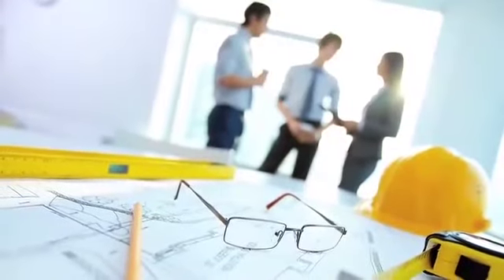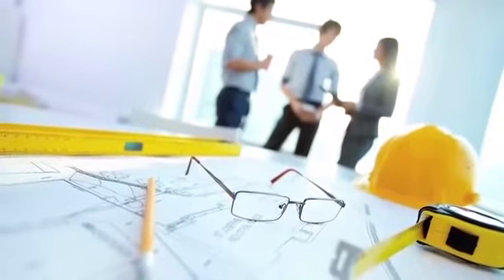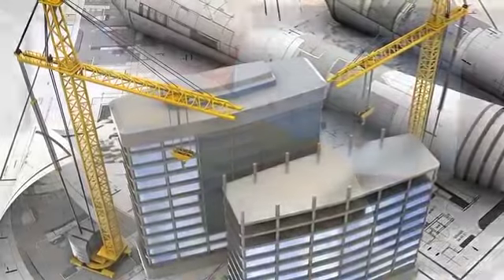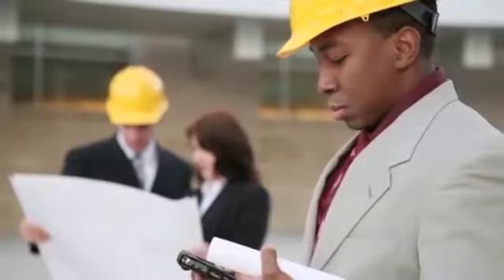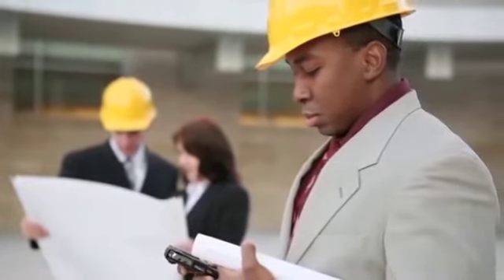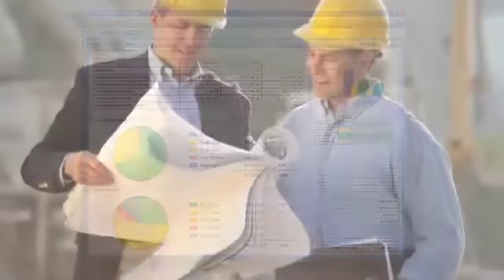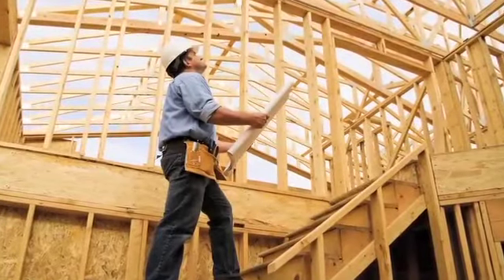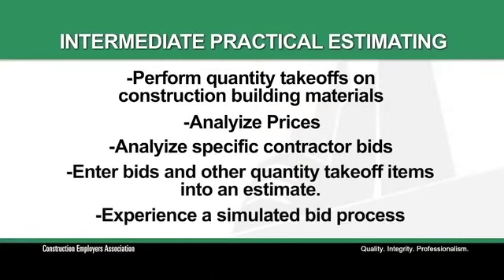Intermediate Practical Estimating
Presenter

George F. Bigham III, Construction Management Instructor at Kent State University, andCollege of Applied Engineering - Sustainability and Technology